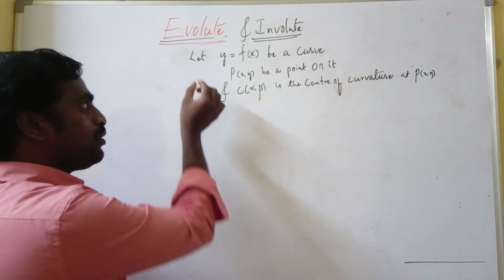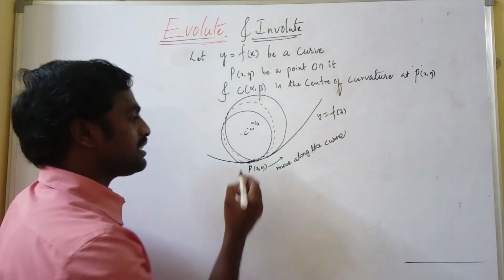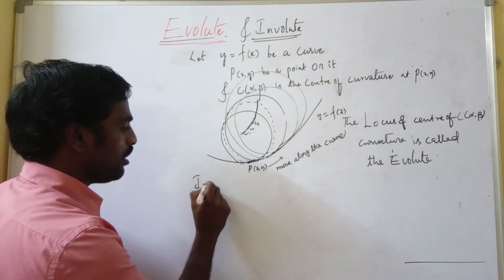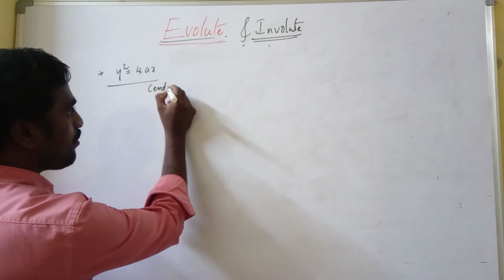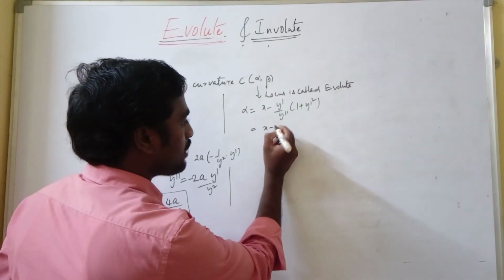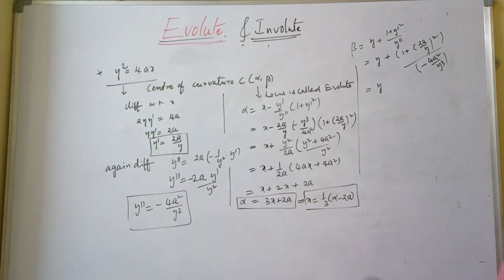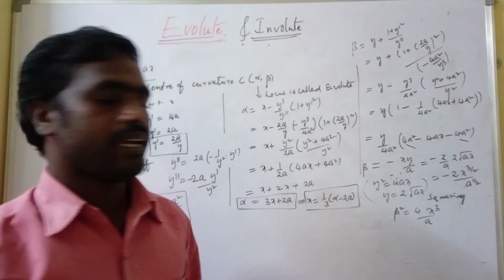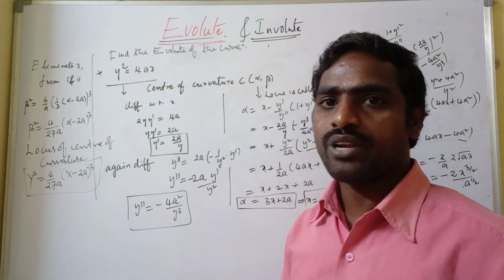L-9 evolute and involute of a curve evolute of a curve involute of a curve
Evolute and Involute of a curve
*explanation with Examples
*solved problems